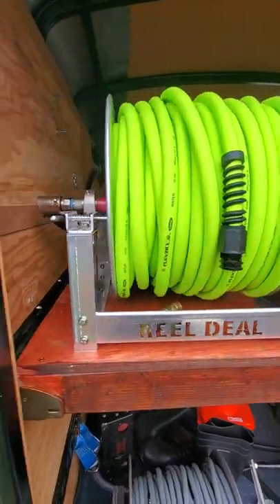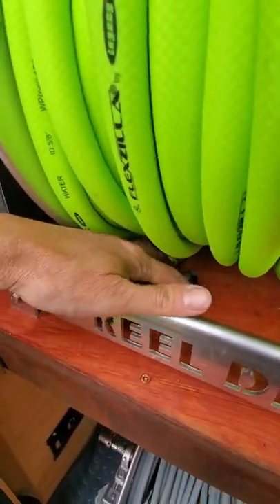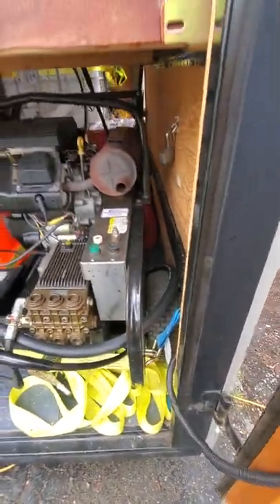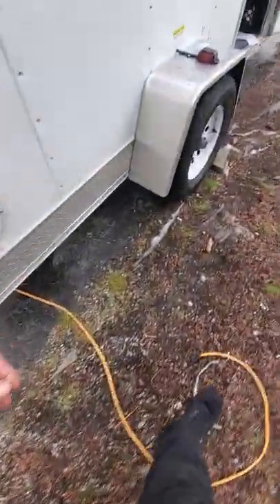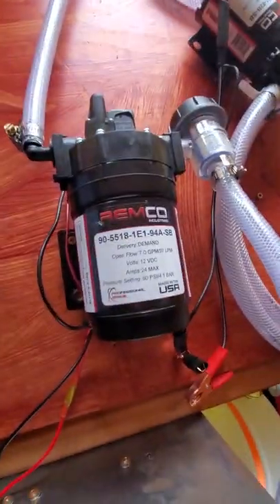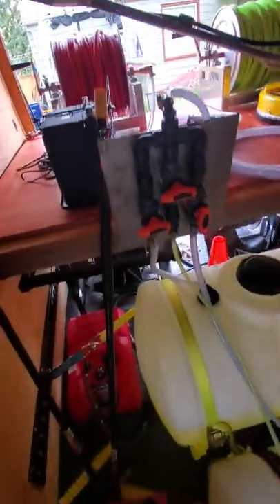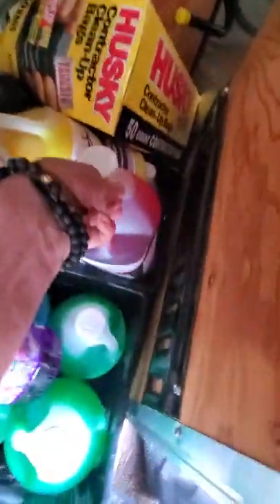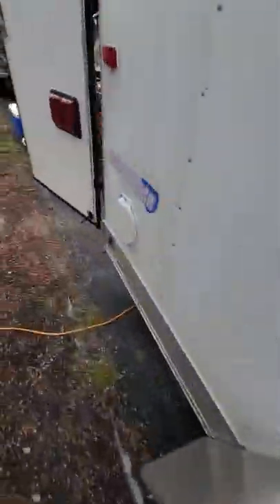Enclosed pressure washing trailer walk thru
New enclosed trailer build, please comment on what I can improve!  Thank you!